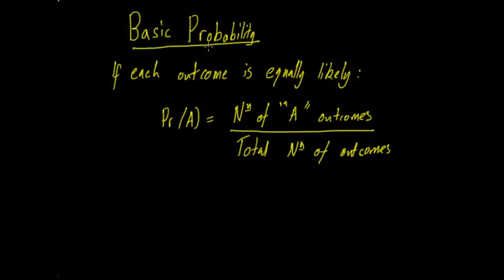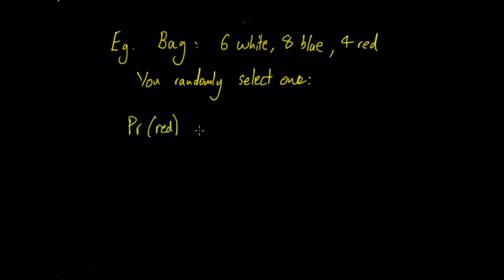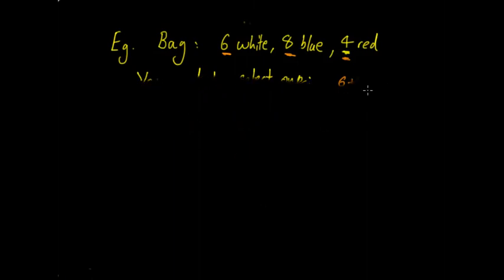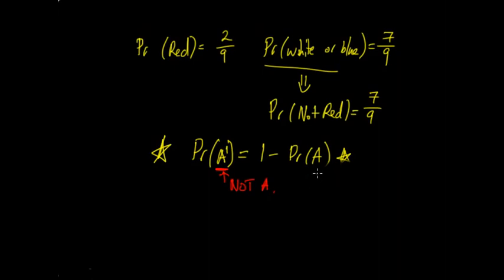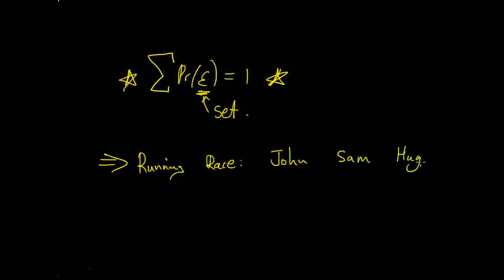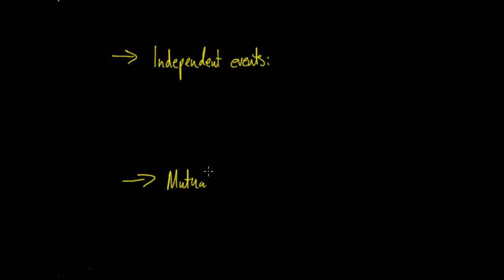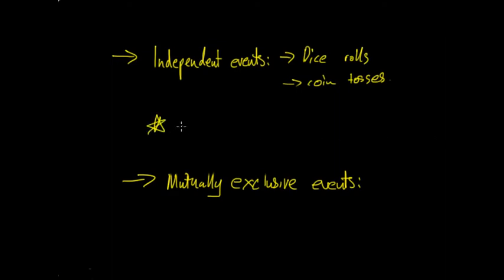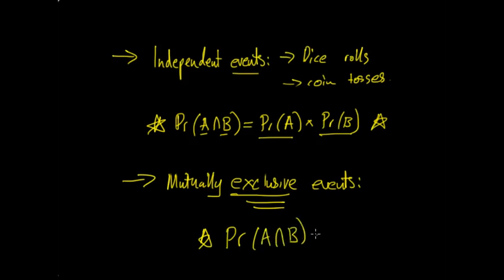Basic Probability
In this video, we look at the probability of events where each outcome is equally likely, independent events and mutually exclusive events.